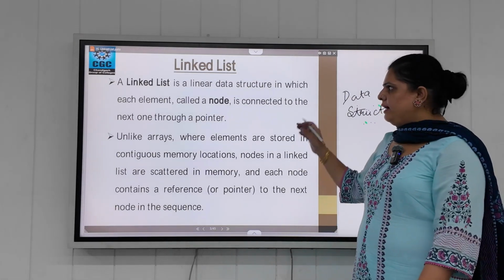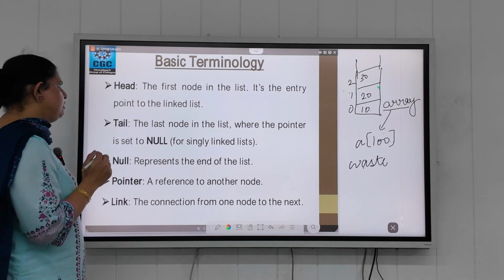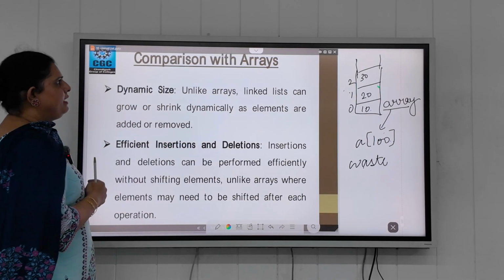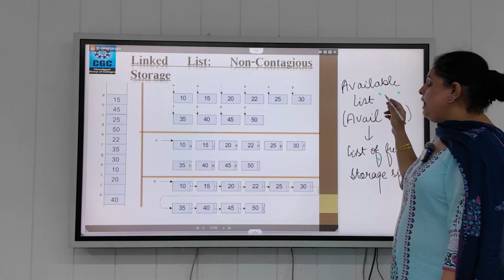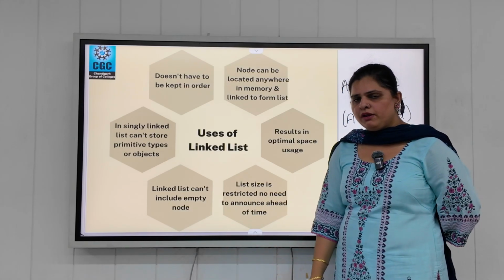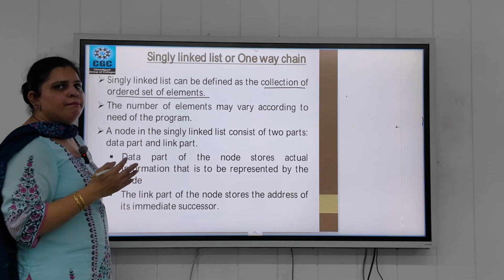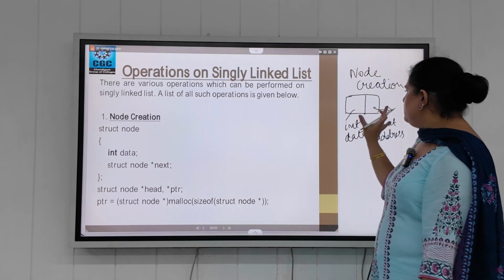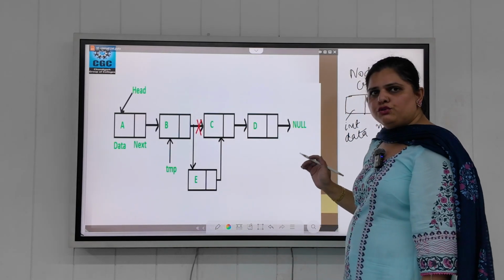Understanding Linked Lists Structure, Operations & Applications